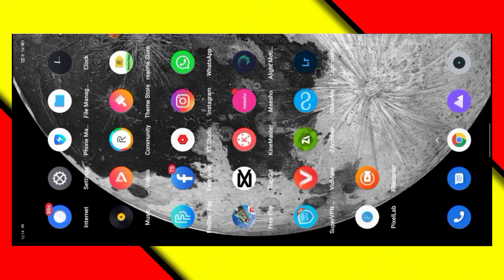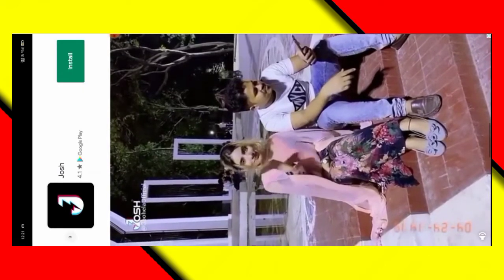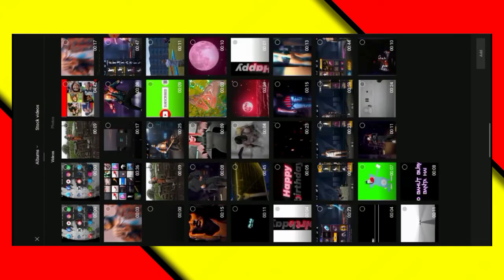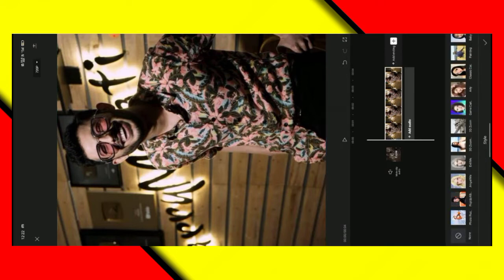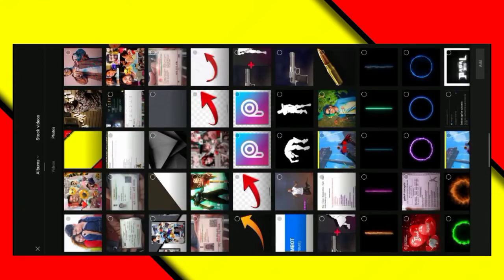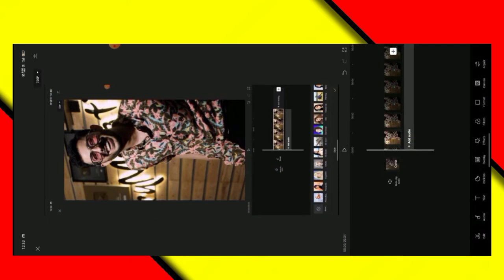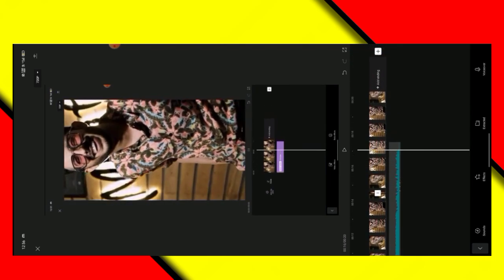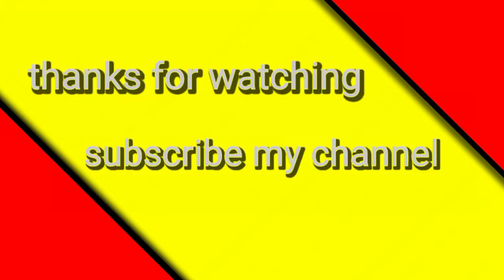Instagram trending 3d zoom with strobe effect Viral face off reel video editing ಮಾಡೋದು ಹೇಗೆ | capcut